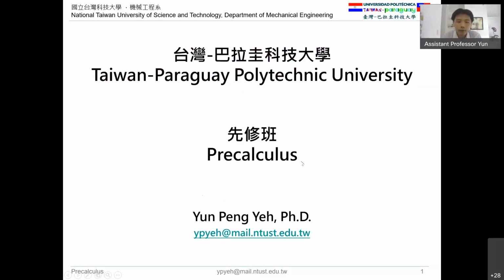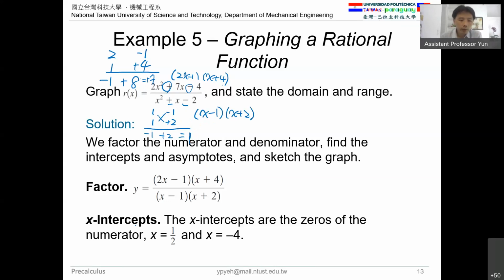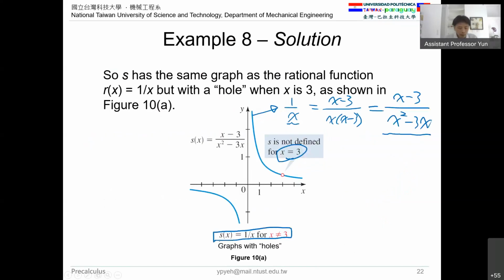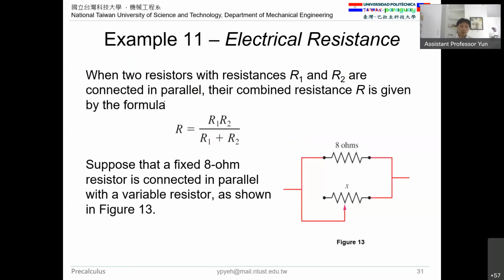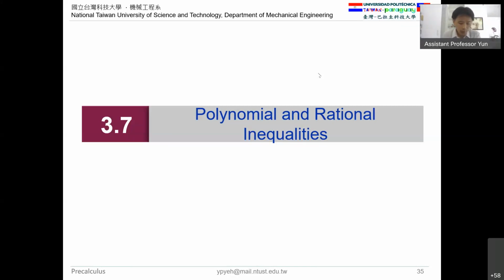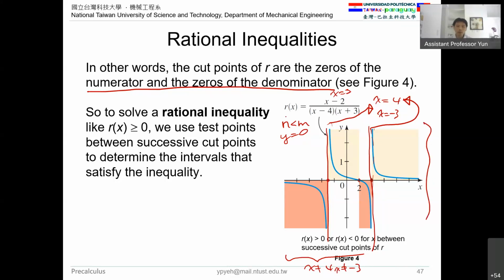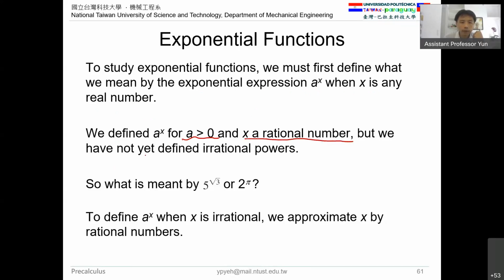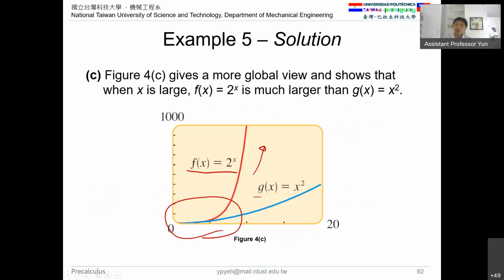Pre Calculus - 25 09 2021